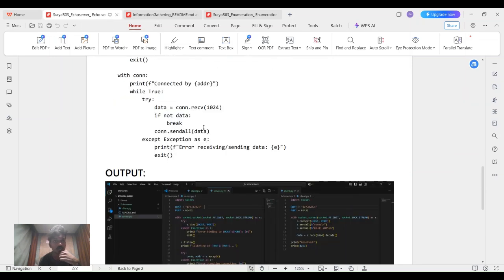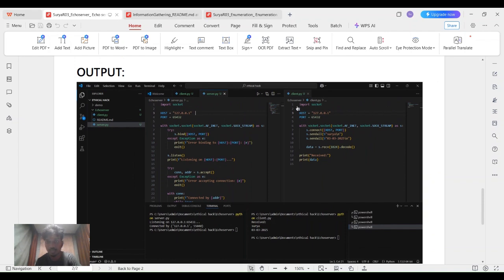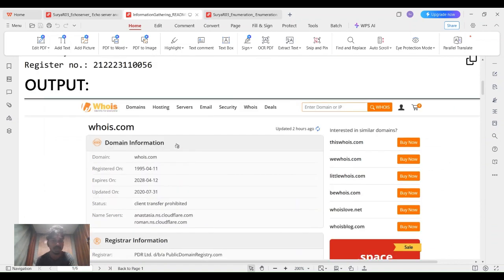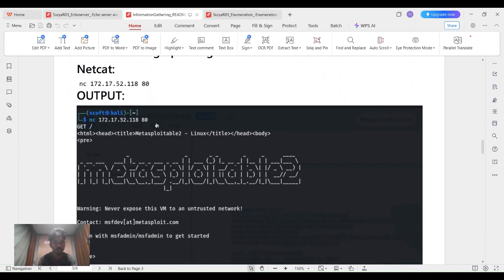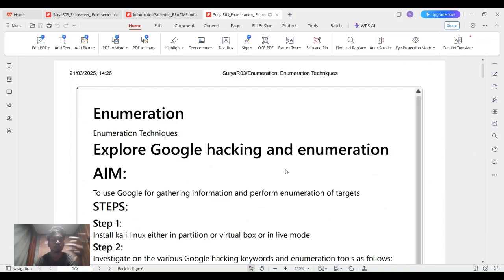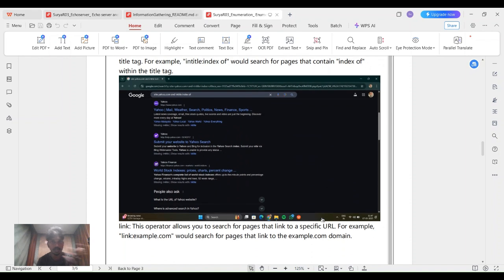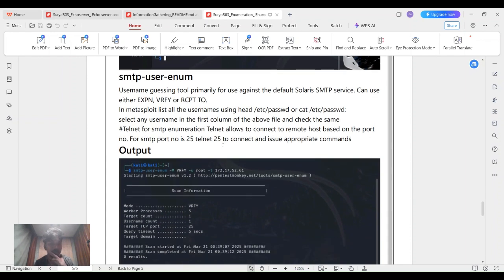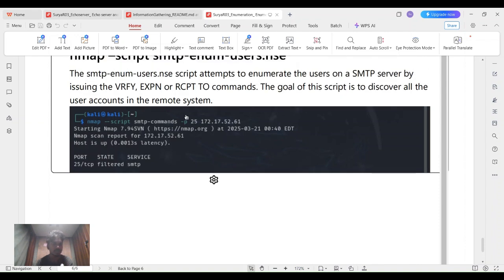ETHICAL HACK VDEO